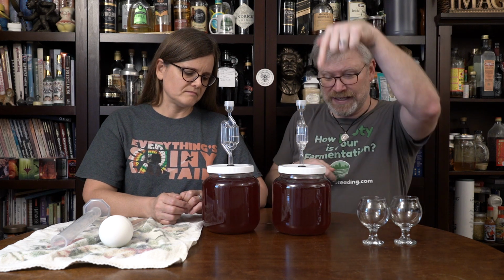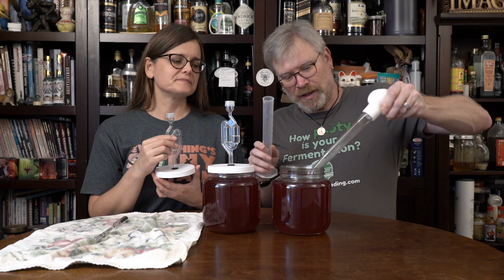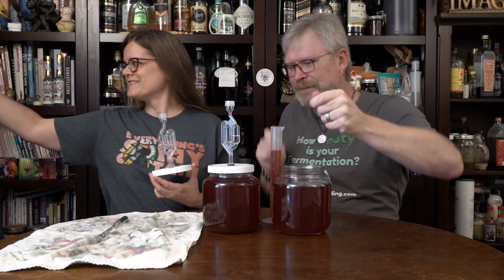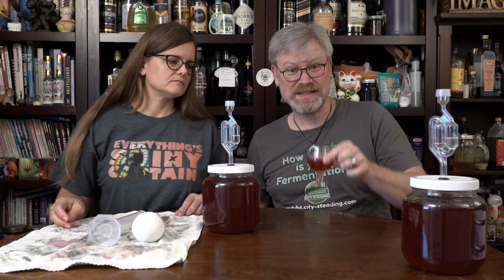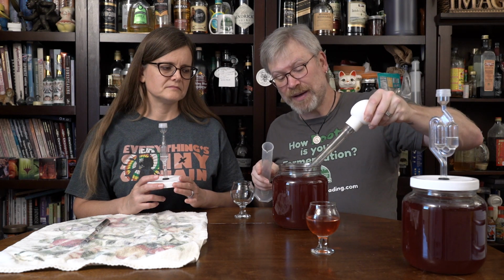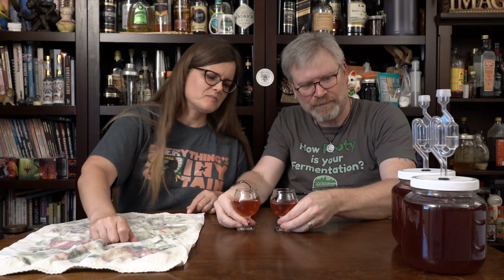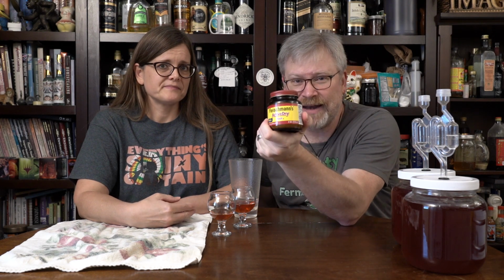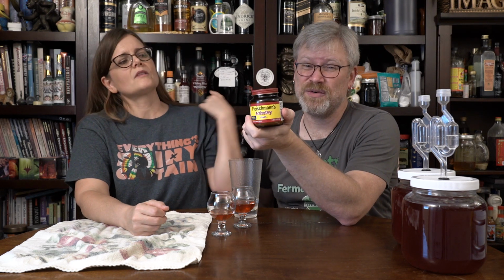Lalvin D47 vs Bread Yeast - Final Results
Lalvin D47 vs Bread Yeast - Final Results.  This is it, the final result, then we're drinking this stuff.  It's been almost two months since we racked, now we find out how different these two are!  Lalvin D47 is a great yeast for many purposes, most love it for mead.  Bread yeast gets a bad reputation a lot of time in brewing, and it's mostly undeserved.  Today, we show the culmination of nearly 5 months of brewing and age time to bring you the final result.  After all, how it tastes is 90% of the battle.

Some links to items used in the Video:
* 1 gallon Carboy
* Wide Mouth Carboy
* 1/2 gallon glass wide mouth jars
* Swing Top Bottles
* Self stirring cup
* TRBOS (sanitization bucket)
* Star San
* Cleaning Brushes
* Graduated Cylinder
* Auto Siphon
* Bottling Wand
* Degassing wand